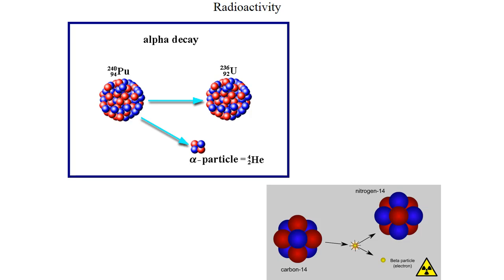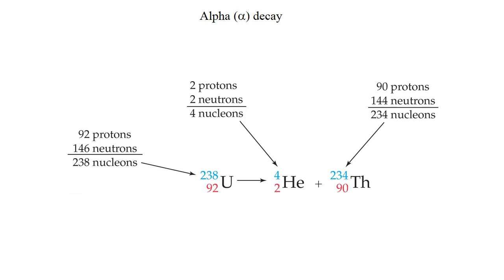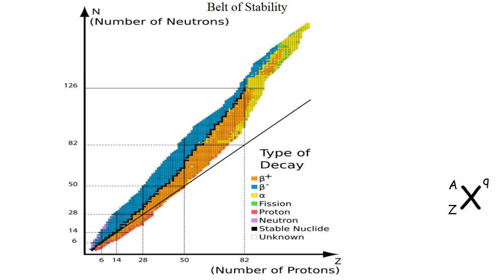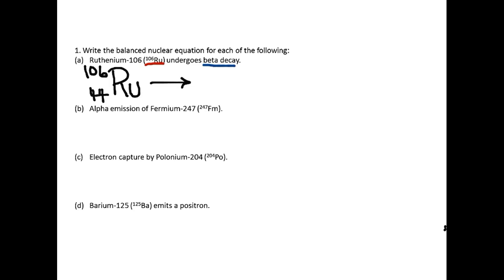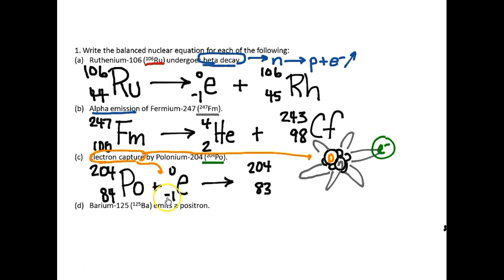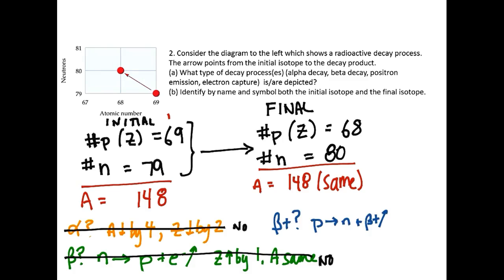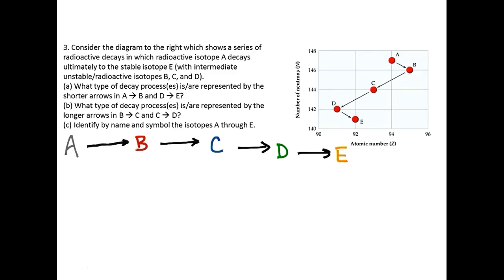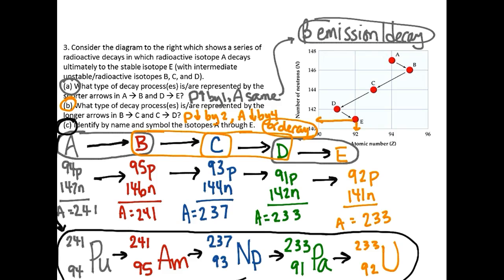11 Nuclear chemistry 1 1